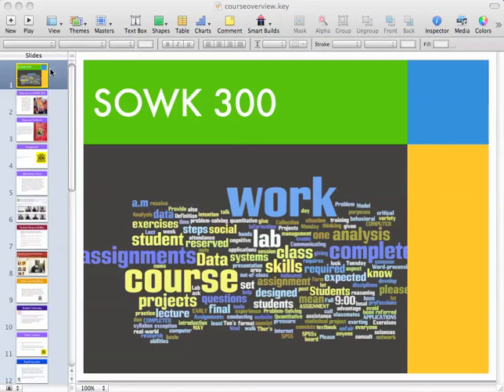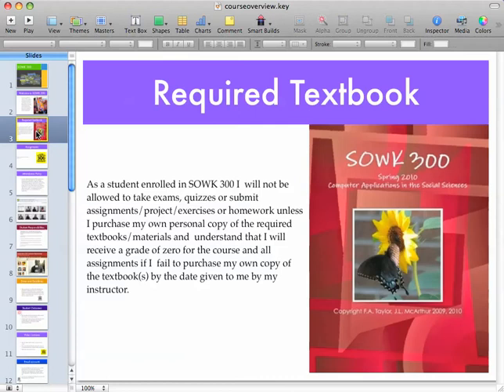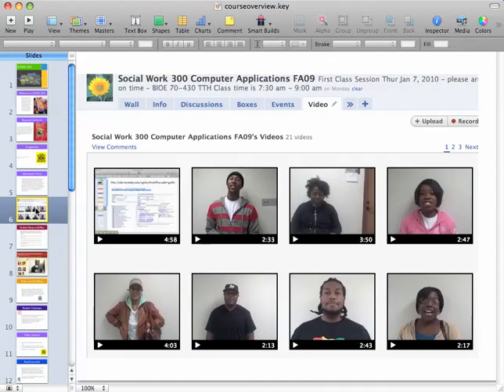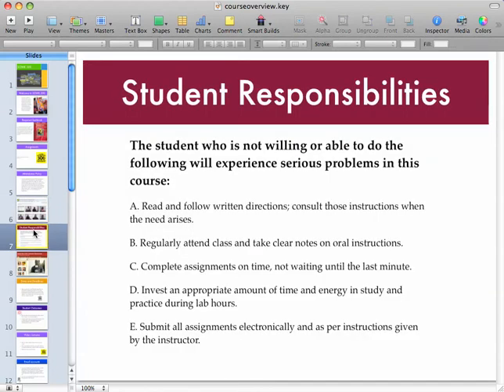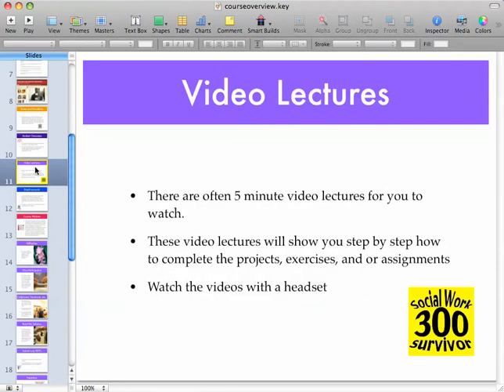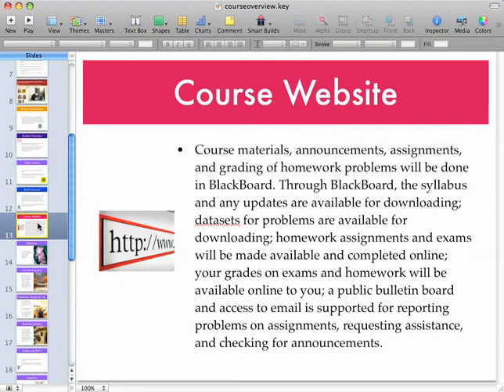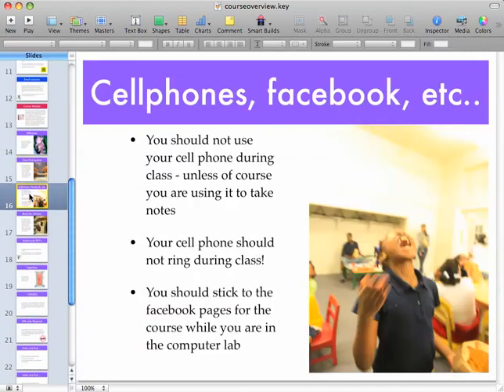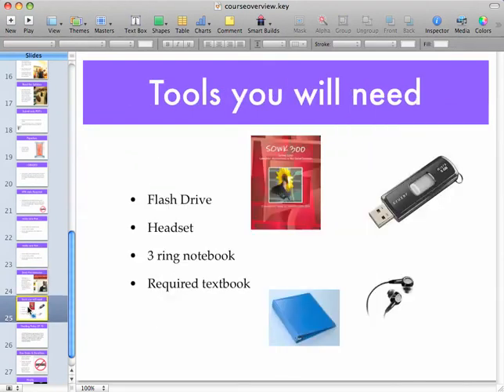Introduction to Social Work 300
Welcome to Social Work 300 - Computer Applications in the Social Sciences
SOWK 0300. COMPUTER APPLICATIONS. 1st and 2nd Semesters. Lect. 3, 3 credits. No prerequisites. Provide hands on introduction to real-world computer applications in the social and behavioral sciences: Word-processing, spreadsheets, management information systems, data base systems, and statistical analysis (SPSSx). Data analysis is emphasized. Students work on a local area network and the Internet.

This course seeks to develop in students a set of cognitive abilities that are common across Social Science based disciplines and professions. These have been referred to as critical thinking skills, as problem-solving skills, and as quantitative reasoning skills. For the purposes of this course, those notions were combined to form what we call the Quantitative Problem-Solving Model, which consists of four steps:

1. Problem Definition

2. Data Collection

3. Data Analysis

4. Communicating Findings

Lab Exercises. There will be lab assignments designed to let you practice the basic steps of data analysis with SPSS. You will receive the assignment in each lab session and will have until 9:00 a.m. the following Monday or Tuesday to complete the exercises.

Projects. There will be a variety of out-of-class projects designed to give you experience in some aspect of conducting social research. You will have at least one week to work on each project. More details on each of these projects will be posted in blackboard, the course website, or the course textbook.

Students are expected to follow the course syllabus and complete assignments as indicated.

Please note that each student is required to work on his or her own to complete their own work. This does not mean you can not consult with classmates about the assignment but it does mean that everyone should do his or her own work. If you feel that someone is exerting pressure on you to provide them with assistance please come and talk to me and I will handle the situation for you.

The course format will include lecture, student presentation and lab work. Mon & Tue's are reserved for lecture and exams, Wed & Thur's are reserved for lab work -- attendance is required. Finally, it is not my intention to walk anyone in this class through their assignments. You are expected to do all the work. To avoid giving any one student an unfair advantage, please ask all questions about your assignments during class time or you can post them on the discussion board in Blackboard -- your questions may help to assist other students.

Good luck! I know this course requires work but I also know that you have been given the tools and training to successfully complete it.

REMINDER -- ANY ASSIGNMENT MAY BE COMPLETED EARLY!